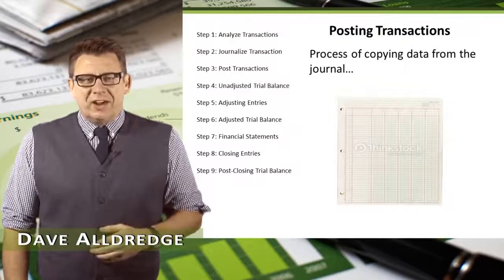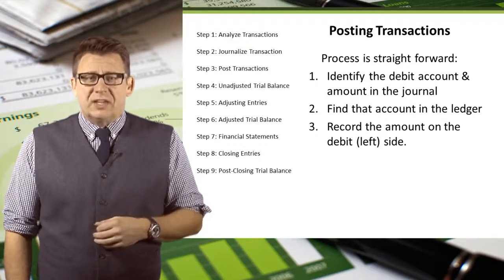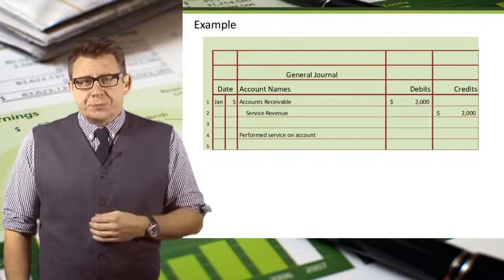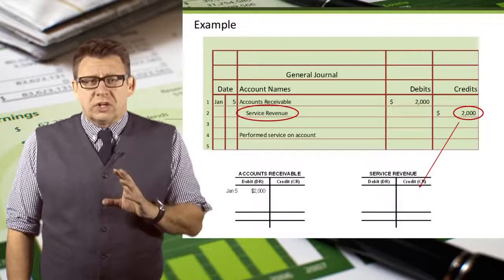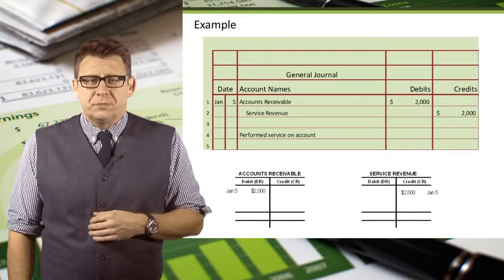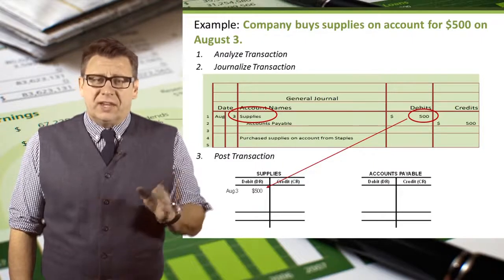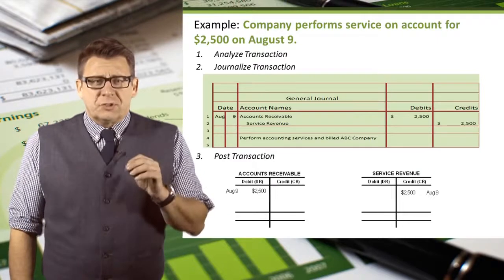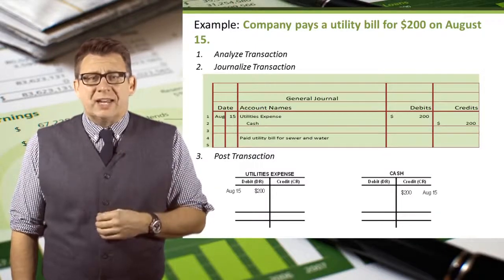Accounting Cycle Step 3 Post Transactions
🎬 Welcome to Azizi Vision Verse!
✅ Educational & informative content
✅ Evergreen melodies
✅ Fun comedy clips
✅ Delicious food recipes

💖 Love, romance, passion, happiness, and entertainment — only on Azizi Vision Verse!

Discover digital content, creative social media insights, latest news articles, and more. Stay inspired, informed, and entertained!

✨ Search our blog for exclusive content, tips, and updates you won’t find anywhere else!